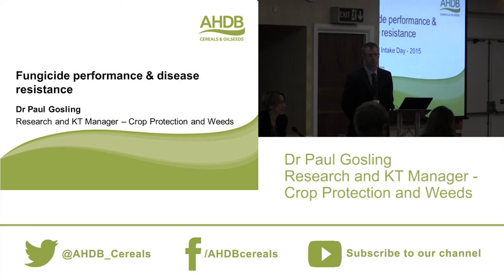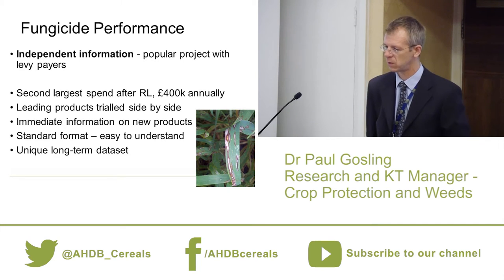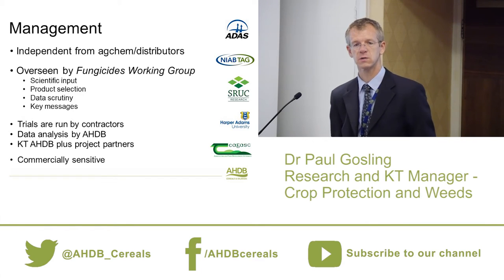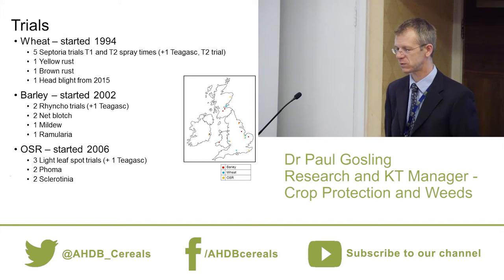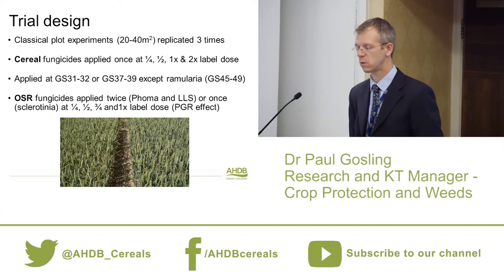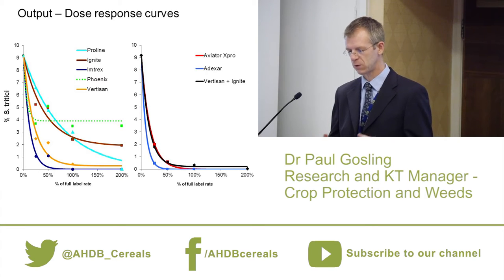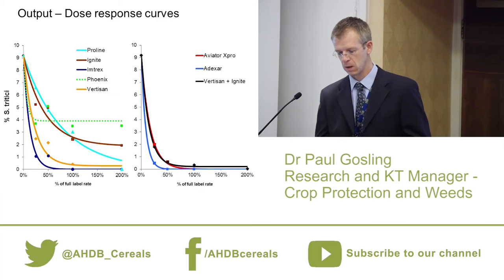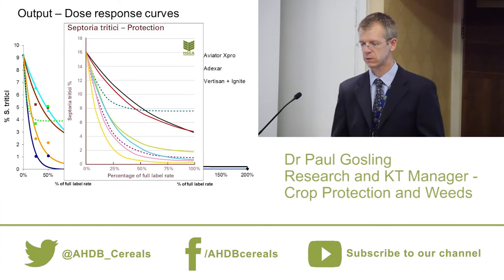Fungicide performance and disease resistance (Paul Gosling) Agronomists' Induction 2015